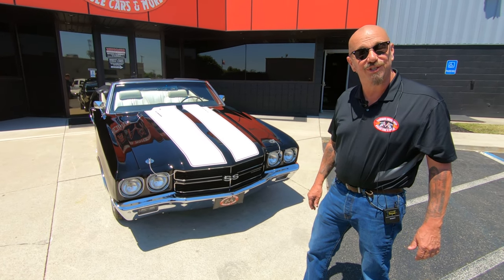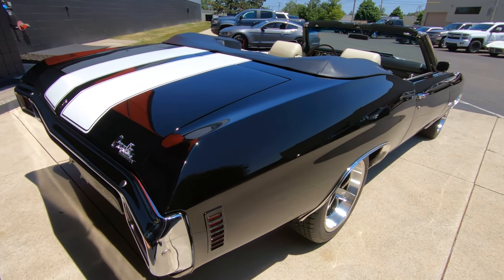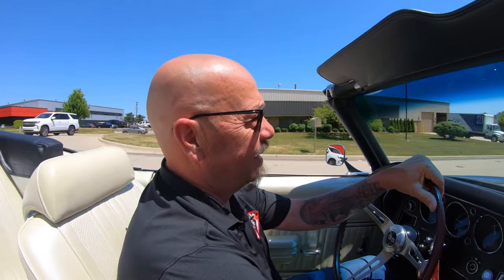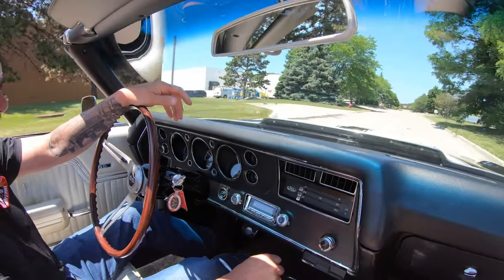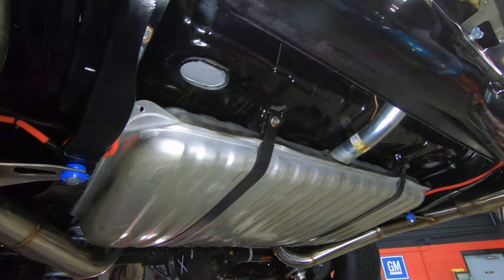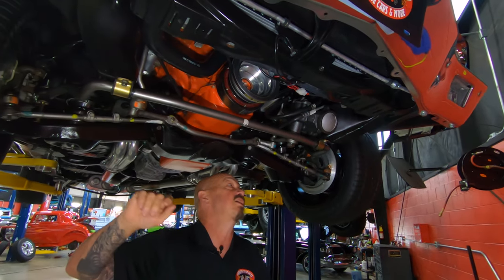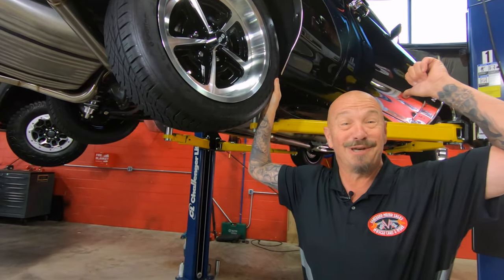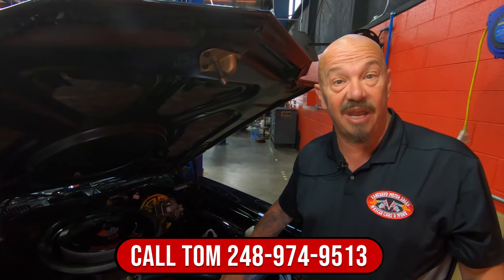1970 Chevrolet Chevelle Convertible For Sale Vanguard Motor Sales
Welcome back guys! Today we are taking this 1970 Chevrolet Chevelle Convertible out for a test drive!

1970 Chevrolet Chevelle Convertible Restomod
VIN: 136670B169555

Check out this gorgeous 1970 Chevrolet Chevelle Convertible Restomod! This Chevelle has undergone a complete Frame-Off, Rotisserie Restoration with a very high attention to detail that's seen throughout! The previous owner enjoyed cruising this Chevy around town on beautiful days, turning heads all around! Take a look at the glossy Black Exterior Paint with White Rally Stripes, Power Convertible Top, Cowl Induction Hood with Hood Pins, 17'' Aluminum Wheels with BFGoodrich G-Force Sport Tires, Dual Headlights, Chrome Bumpers, and the Polished Trim and Exhaust Tips. Inside, this '70 is sporting a Parchment Vinyl Interior with Black Carpeting and Embroidered Floor Mats, Dynomat Insulation, Front Bucket Seating, Rear Bench Seating, Front and Rear Seat Belts, a 3-Spoke Steering Wheel, Dakota Digital Gauges, RetroSound Radio with Aftermarket Speakers, Center Console with a Polished Floor Shifter, along with a Carpeted and Boxed-In Trunk.

Under the hood sits a GM 454ci V8 Engine with Holley Sniper Electronic Fuel Injection, a Hydraulic Camshaft, Roller-Tipped Rockers, Billet Aluminum Pulleys, a PerTronix Flame-Thrower Distributor, and Flowmaster Full-Length Exhaust Headers! The cooling system has also been upgraded with an Aluminum Radiator and Dual Electric Cooling Fans. Power is sent to the rear tires though a Tremec T56 6-Speed Manual Transmission and a 12 Bolt Posi Rear End with 4.10:1 Gears! Driving this Chevelle is a blast and it's also loaded with Vintage Air A/C, Power Steering, and Power Front Disc Brakes! The underside of this Chevelle looks amazing as well and it's overall condition is a testament to the countless hours that were invested during the restoration! Take a look underneath to see the beautiful condition of the Frame, Floorboards, Fuel Tank, Independent Front Suspension, 4-Link Rear Suspension with Aftermarket Upper and Lower Control Arms, Front and Rear Sway Bars, Aldan American Coilovers Front and Rear, and the Tig-Wleded Stainless Steel Dual Exhaust System with Flowmaster Mufflers.

This 1970 Chevrolet Chevelle Convertible Restomod is a timeless classic that's is sure to compliment any garage! A set of Spare Keys is also traveling along with this Chevy. Any collector or enthusiast would love to own this Chevelle and it won't last long!

to see over 100 HD photos and our in-depth video for this 1970 Chevrolet Chevelle Convertible Restomod and over 200 other classics!

Mechanics:
GM 454ci V8 Engine
Engine Number: 3963512
Serial Number: T0324CRV
Ignition System:
     - PerTronix "Flame-Thrower" Distributor
     - OEM Coil
     - Accel Ignition wires
- Suffix Code Denotes this is a 1970 Chevelle LS6 Engine, Now Modified
- Casting Date: B2770 (February/27th/1970) Body was produced March, 4th week.
- Hydraulic Camshaft
- Billet Aluminum V-Belt Pulleys
Stock Cylinder Heads
- Casting Number: 396429
- OEM Headbolts
- Comp Roller-Tipped Rockers
- Casting Date: A2070 (Jan/20th/1970)
Holley Sniper Throttle Body Electronic Fuel Injection
GM Winters Aluminum Intake Manifold

- Aftermarket Upper and Lower Rear Control Arms
- Aldan American Coilovers Front and Rear
12 Bolt Rear End
- Gear Ratio: 4.10:1
- Posi

- BFGoodrich G-Force Sport Radial Tires

Power Steering

Dual Exhaust
- Flowmaster Full-Length Headers
- Tig-Welded Stainless Steel Exhaust
- Flowmaster Mufflers